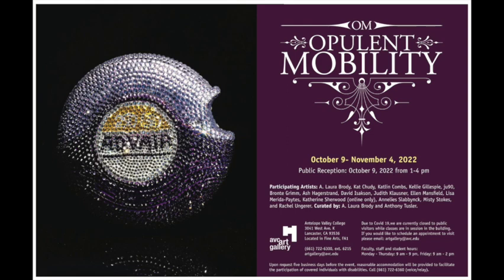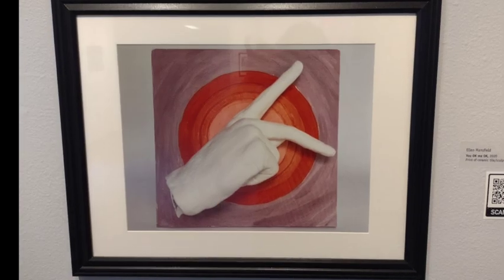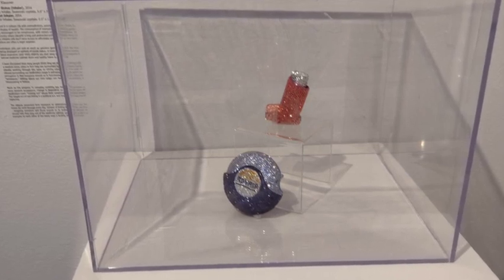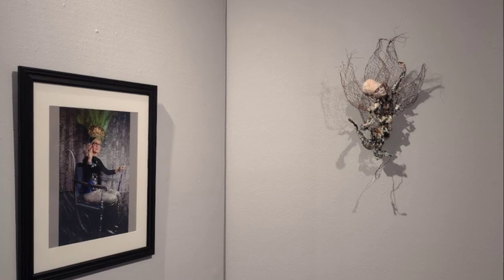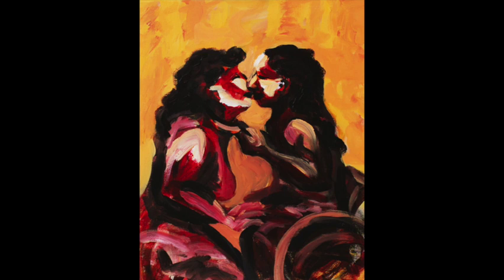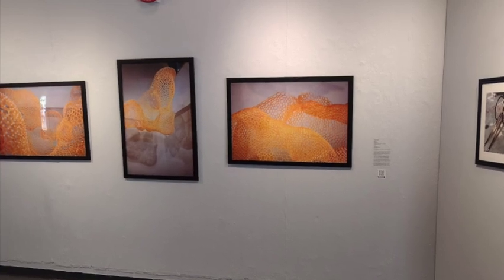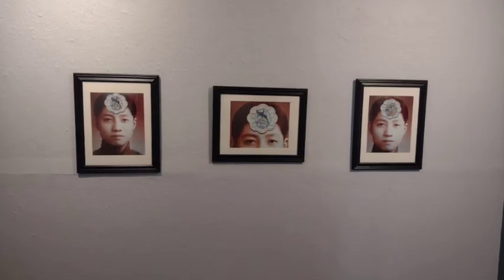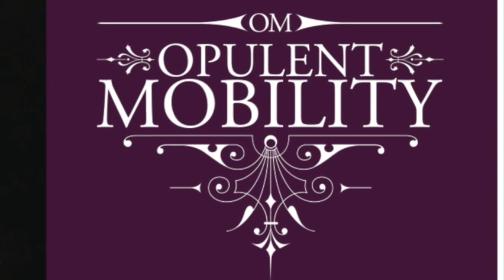Opulent Mobility 2022 exhibit walk through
A detailed walk through of Opulent Mobility 2022, curated by A. Laura Brody and Anthony Tusler. This annual, international art exhibit asks artists to re-imagine disability as opulent and powerful.
The show ran October 9- November 4 at AVC Art Gallery in Lancaster, CA and is now (dot) com.

Participating Artists: A. Laura Brody, Kat Chudy, Katlin Combs, Kellie Gillespie, ju90, Bronte Grimm, Ash Hagerstrand, David Isakson, Judith Klausner, Ellen Mansfield, Lisa Merida-Paytes, *Katherine Sherwood, Annelies Slabbynck, Misty Stokes, and Rachel Ungerer.
*online only

"Antelope Valley College Art Gallery is pleased to present Opulent Mobility, which gives voice to artists re-imagining disability as opulent and powerful. This group exhibition brings together fifteen local, national, and international contemporary artists, working in a range of visual media, each of whom produce works around their narrative and experiences based on the systemic structures and representations surrounding the labels of disability. Their visual interpretations are a powerful reminder that accommodation, understanding, and appreciation is important for social justice, but there is also a unique wisdom from those with disabilities that should be heard, empowered, and lifted up."

Many thanks to Larissa Nickel at AVC Gallery, LA Art Documents, Heidi Marie Photography, Anthony Tusler, Teri Grossman for audio descriptions, McKerrin Kelly for voice over, Amber Jobin for Melusine's custom perfume, and all the artists of Opulent Mobility past, present, and future. You are amazing.